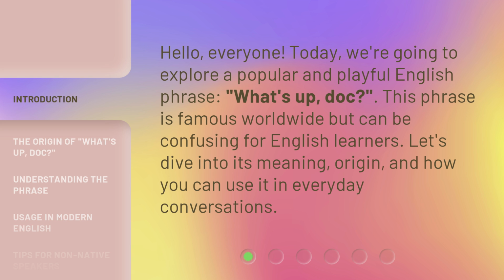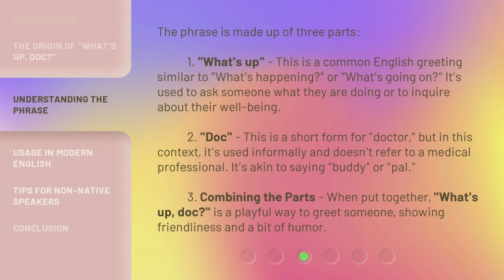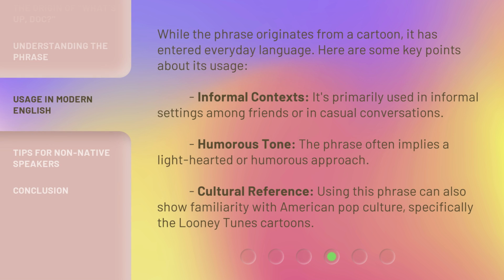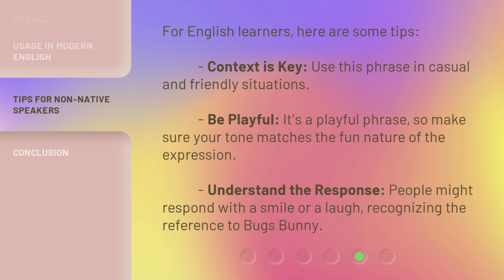Understanding "What's Up, Doc?" in English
Unlocking the Mystery: Decoding "What's Up, Doc?" in English • Join us on a linguistic adventure as we unravel the meaning and usage of the popular phrase "What's Up, Doc?" in English. Discover its origins, cultural significance, and how to use it in everyday conversations. Don't miss out on this enlightening exploration!

00:00 • Introduction - Understanding "What's Up, Doc?" in English
00:30 • The Origin of "What's Up, Doc?"
00:55 • Understanding the Phrase
01:39 • Usage in Modern English
02:13 • Tips for Non-Native Speakers